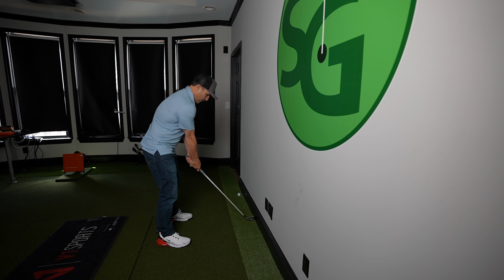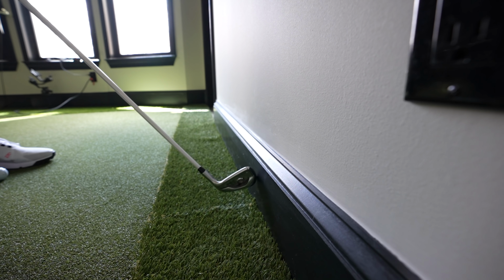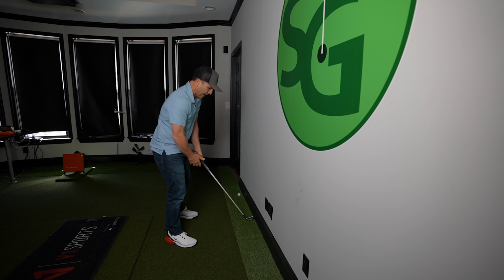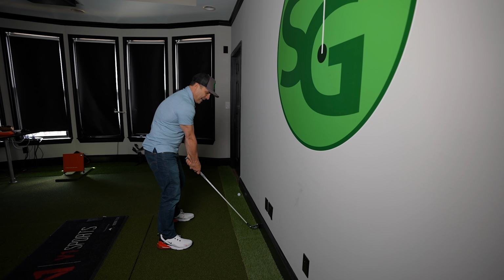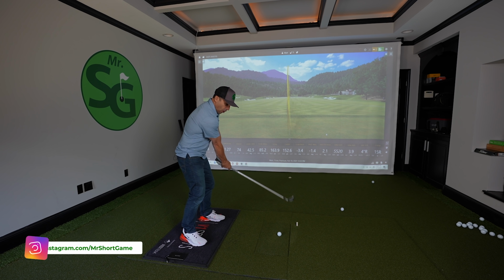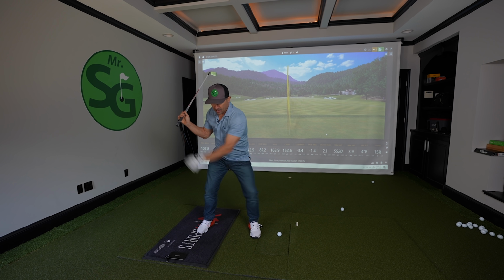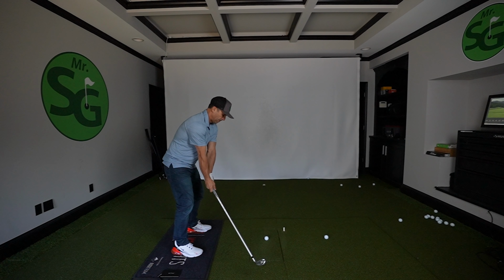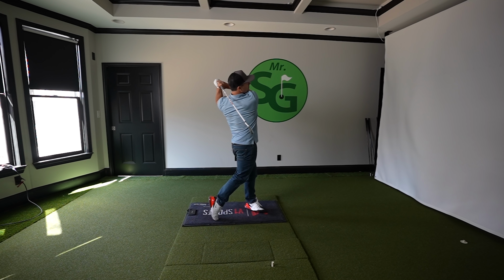The #1 At Home Golf Drill to Fix Your Backswing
This backswing drill will help you get your swing started off right and engage the transition to your downswing.

Code: MrShortGame

Mr. Short Game Hat

60 Wedge Vokey SM7 Bounce 8 Degree M Grind
54 Wedge Vokey SM7 Bounce 12 Degree D Grind
50 Wedge Vokey SM7 Bounce 8 Degree F Grind
46 Wedge Vokey SM7 Bounce 10 Degree F Grind
Titleist t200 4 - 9 Iron - LAGP AXS Shafts
Titleist TSi 3 LAGP Trono Shaft - Driver 9.0
Titleist TS 3 - 3  Metal - LAGP Trono Shaft
Scotty Cameron 2018 Newport 2 - Putter 34"
Ball - Titleist ProV1x